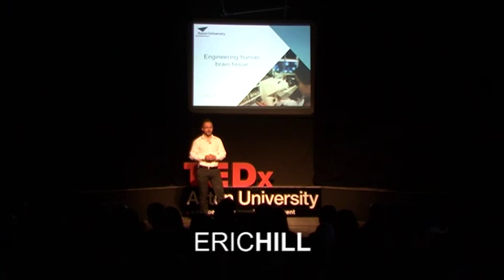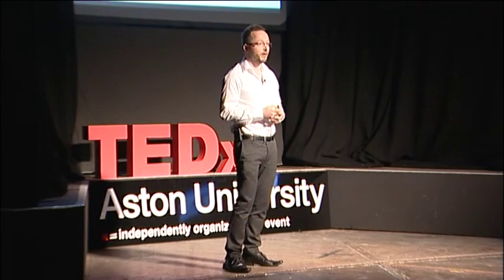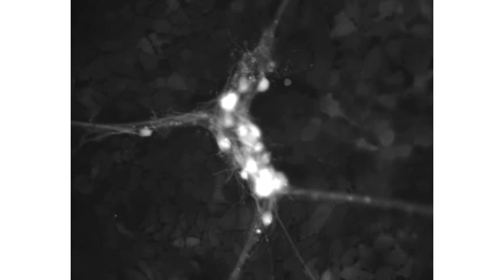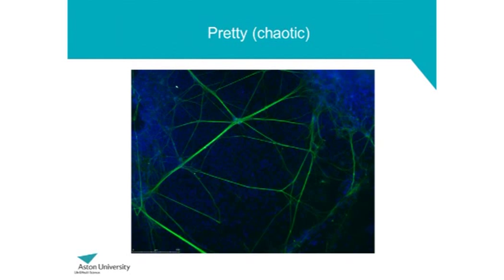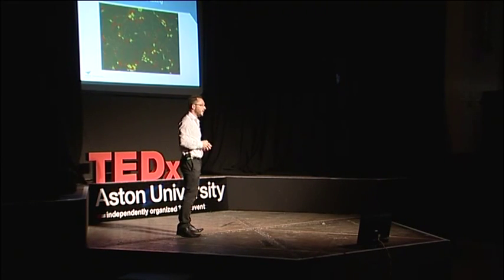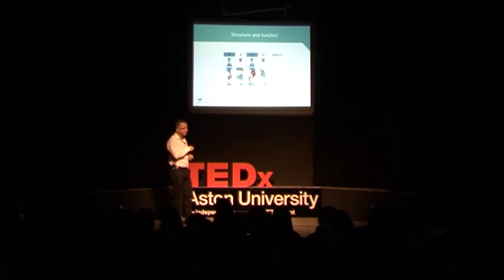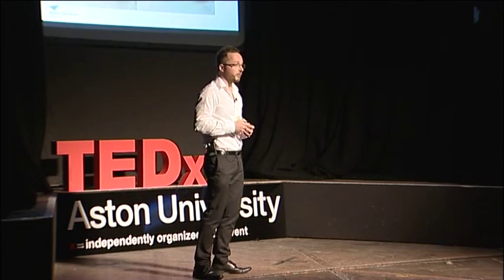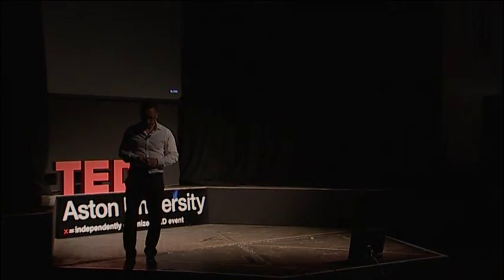Engineering Human Brain Tissue: Dr. Eric Hill at TEDxAstonUniversity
Dr. Eric Hill talks about engineering human brain tissue at TEDxAstonUniversity.